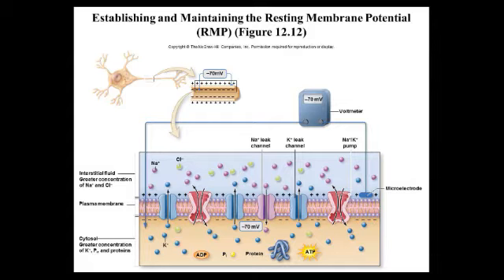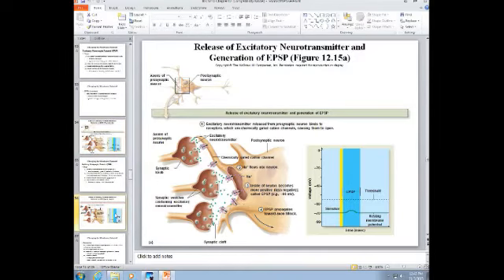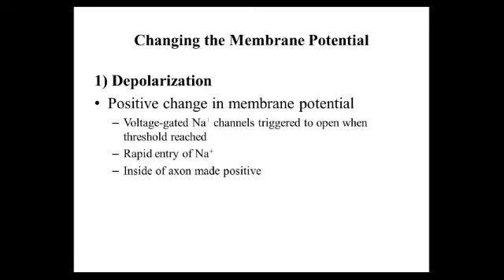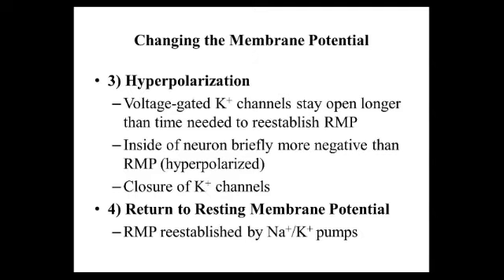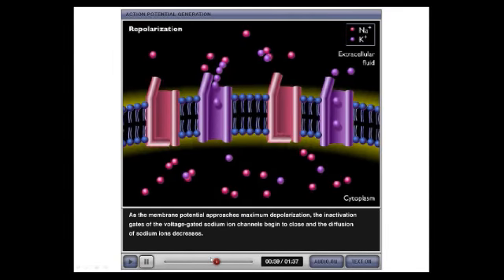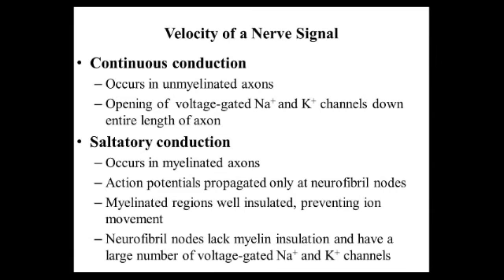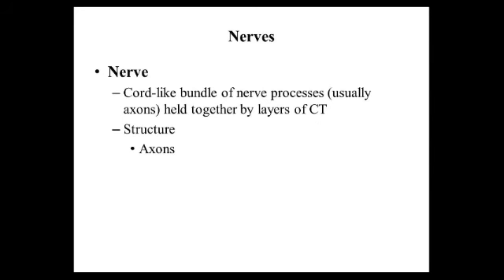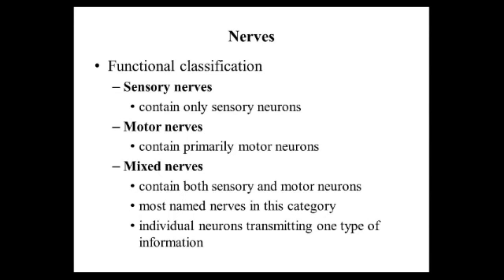BLGY230: Neurophysiology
This video is a lecture given to a former class using the same slides you viewed.  Let me know if you believe that watching a repeat of the lecture is useful as I may be recording more of my lectures and making them available.